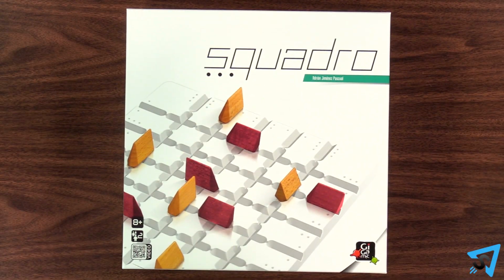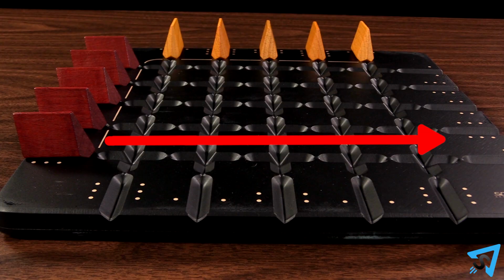How to play Squadro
Learn the rules to the board game Squadro quickly and concisely - This video has no distractions, just the rules.

RULES:
The object of the game is to be the first player to get 4 of their pieces to the opposite side of the board and back. Layout the board and each player sets up their 5 colored pieces behind their starting line in their starting zone with each pieces pointed end, which indicates the pieces direction, pointing towards the other end of the board. Pick a player to go first, then turns alternate. On your turn, you must move 1 of your 5 pieces.

Pieces move in a straight line the number of spaces as indicated by the number of dots at its starting space at end of the board directly behind it. Dots are located on both sides of the space so you can see them no matter which side of the board you are on. Only use one side of the dots, do not add them together. Unless prevented from doing so a piece always moves its entire movement. When a piece crosses the board, it stops at the end and turns around and stops, even if it had more available movement left. Pieces that turn around then have a new movement speed. When a piece makes it back to the start, it is removed from the board.

Pieces move over opponent’s pieces that are in the way and stop at the very next space beyond that piece, even if they had more moves remaining. Additionally, the opposing piece that was jumped is returned to the starting point of the current leg of the journey it is on, so either the start space or the turnaround space.  If your piece ends on the same space as another piece, then your piece goes to the next available space beyond that piece, sending back all the opponent’s pieces it travels over.

The first player to get 4 pieces across the board then back again, wins.